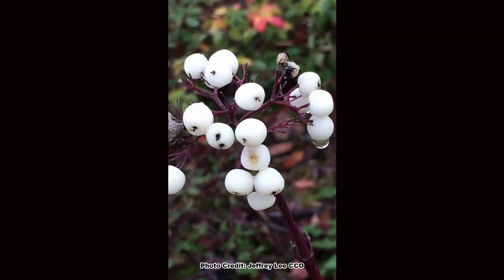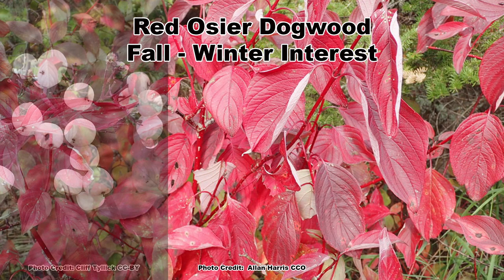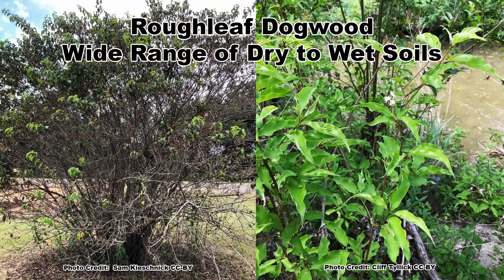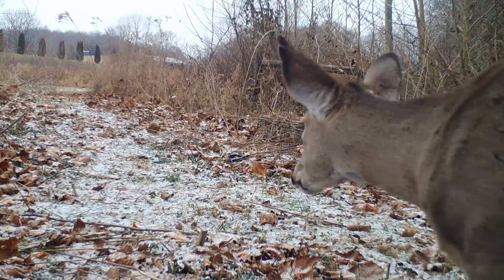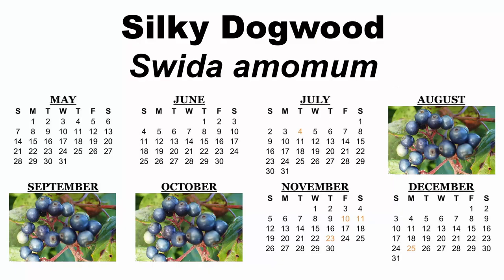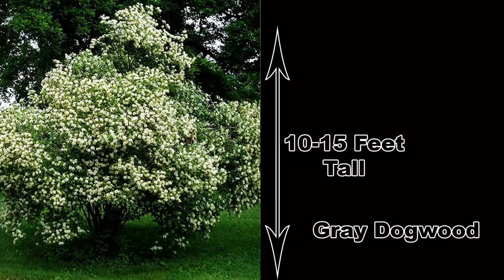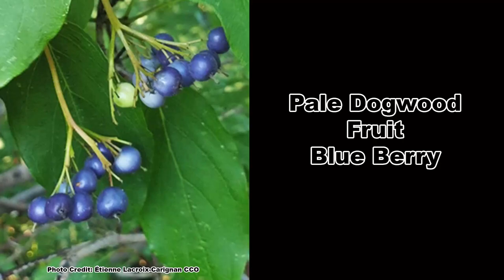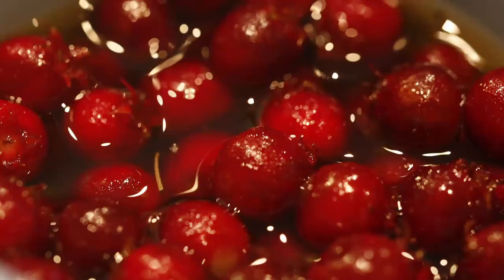Attract Pollinators and Wildlife with Thicket Dogwoods!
The thicket forming dogwoods – red osier, silky, pale, gray and roughleaf dogwoods are covered in this video -  are some of the best shrubs for providing cover, food, and blooms in wildlife and pollinator plantings. They provide both berries and browse that feed a wide range of birds and mammals and are host plants for dozens of species. Their blooms are visited by all types of pollinators and help support several species of pollen specialist native bees.

Chapters:
0:00 Introduction to the Thicket Forming Dogwoods
0:17 Red Osier Dogwood, Swida sericea, Soil and Light Requirements, Range Map, size, Blooms, Fruit, and Fall Color
0:57 Pollinator Use of the Thicket Dogwoods and Their Importance as Host Plants
1:34 Roughleaf Dogwood, Swida drummondii, Soil and Light Requirements, Range Map, Size, Blooms, Fruit, and Fall Color
2:17 Thicket Dogwood Value to Wildlife – Food and Cover
3:07 Silky Dogwood, Swida amomum, Soil and Light Requirements, Range Map, Size, Blooms, Fruit, and Fall Color
3:50 Thicket Dogwood Usefulness in Erosion Control
4:00 Gray Dogwood, Swida racemose, Soil and Light Requirements, Range Map, Size, Blooms, Fruit, and Fall Color
4:40 Thicket Dogwood Species Similarity to Each Other
5:07 Pale Dogwood, Swida obliqua, Soil and Light Requirements, Range Map, Size, Blooms, Fruit, and Fall Color
5:48 Thicket Dogwood Limitations in Small Areas